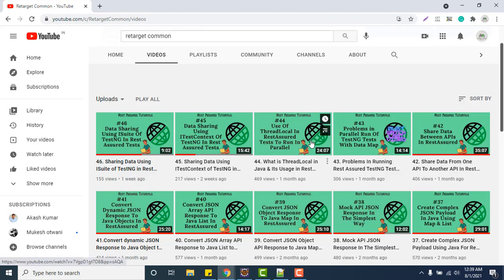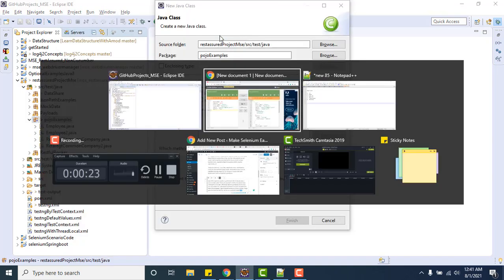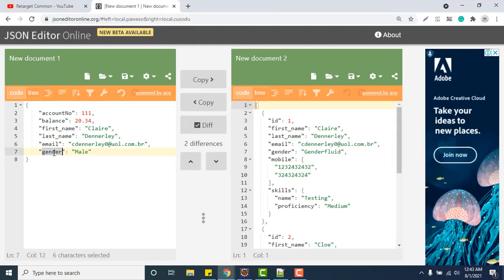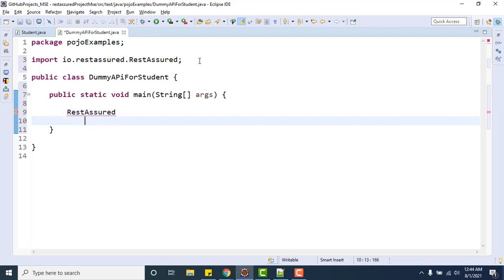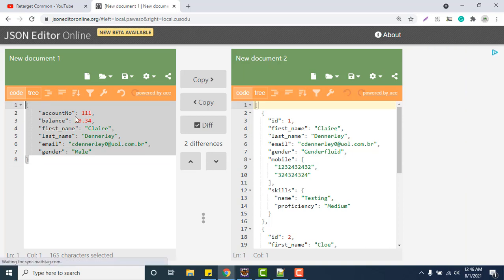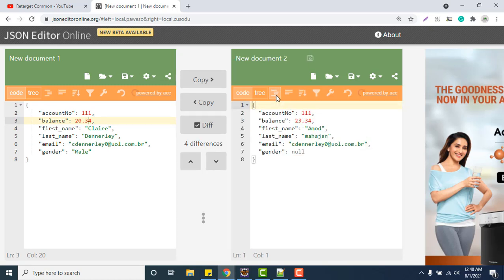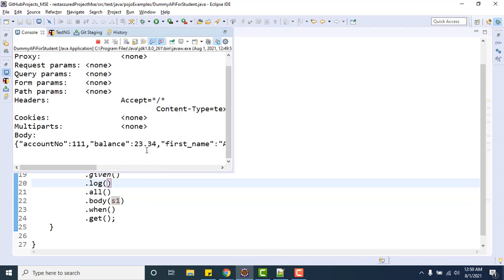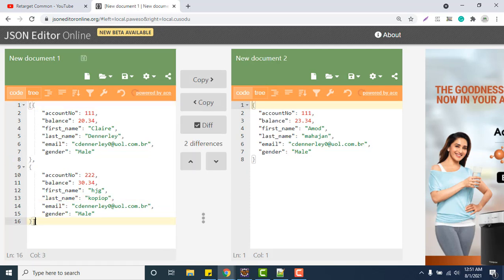48. How To Create JSON Object Payload Using POJO?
Hello testers,

POJO is another way of creating JSON request payload. We will learn to create a very simple JSON Object payload in this video.

Thanks
Amod